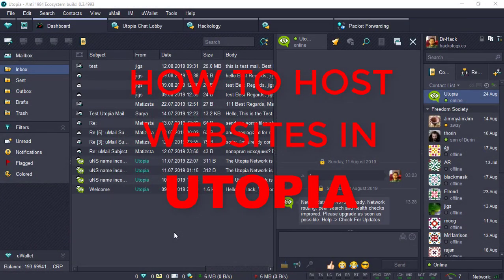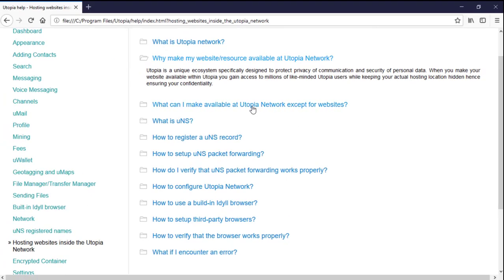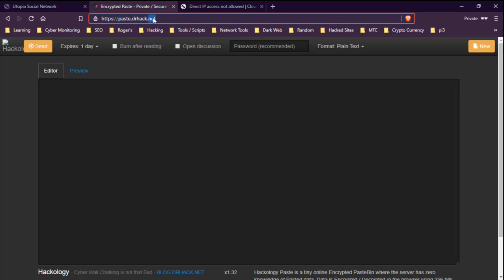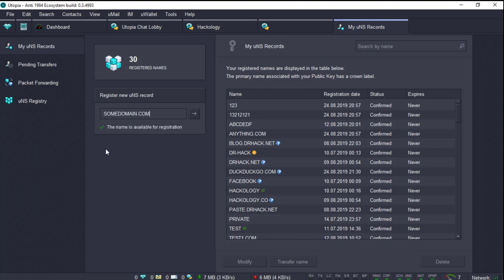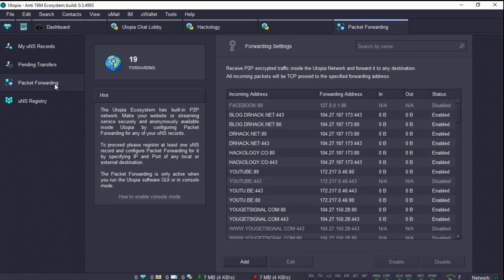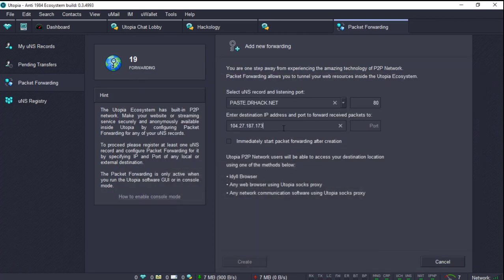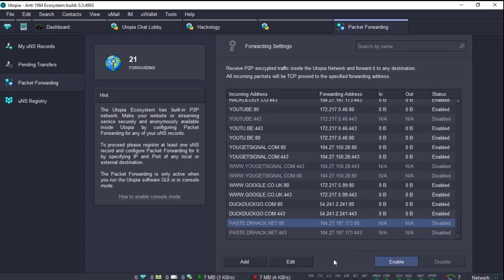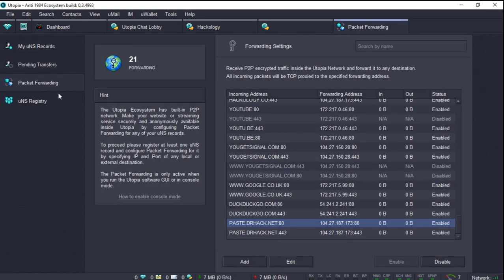How to Host Website in Utopia P2P Decentralized Ecosystem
This is a demo video showing how you can host your own website inside Utopia Network.
The procedure is very simple and easy to follow. If you have more questions you may ask about it in comments here or in the Utopia Chat Lobby Channel the place where i am very frequently hanging out nowadays

p.s. Pardon the MIC and the horrible recordings, i lost my mic and had to do it through laptop built-in mic :D

If you are unaware about Utopia Ecosystem, check out the various sources below

Utopia - What it is and What is can do